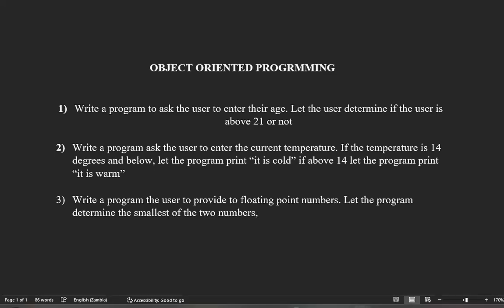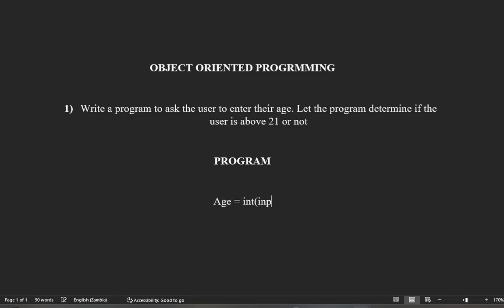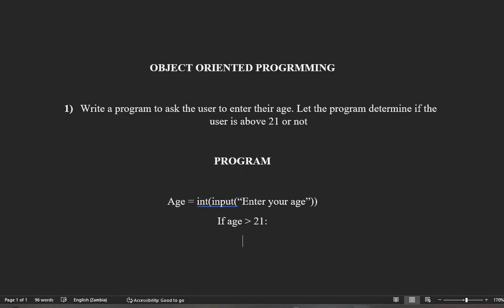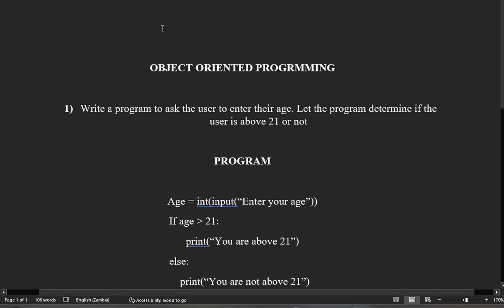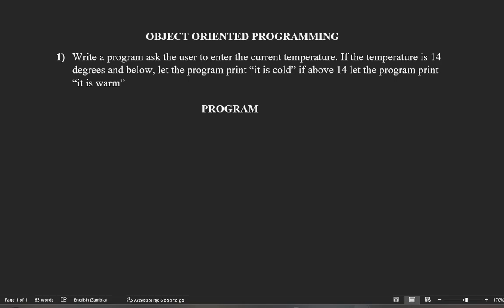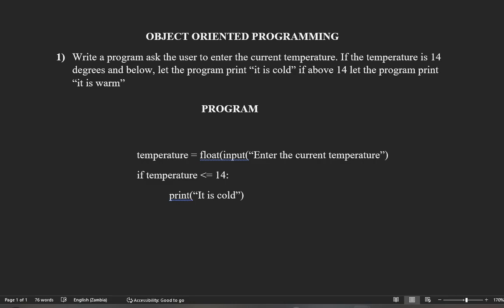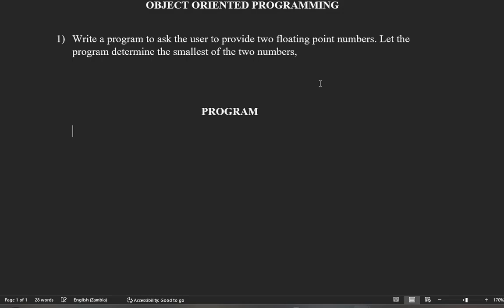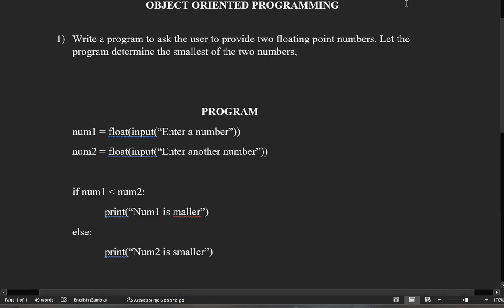Object oriented programming